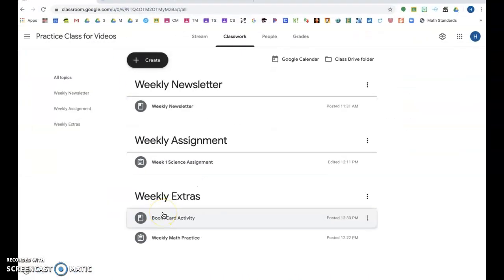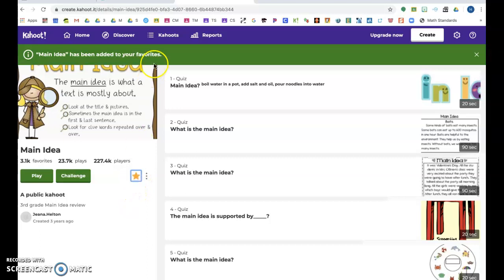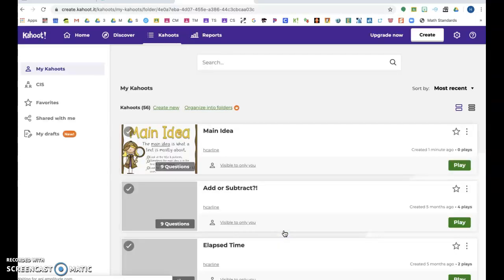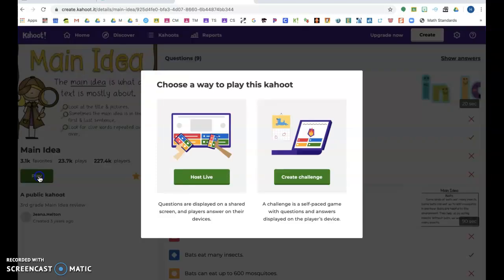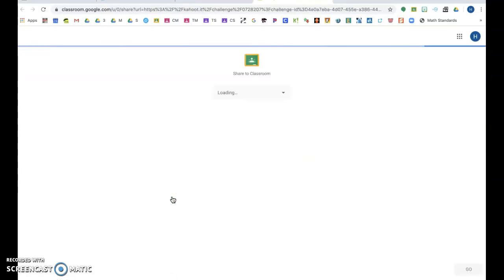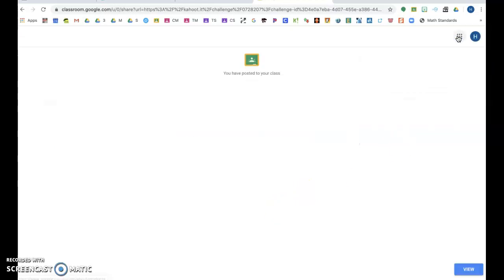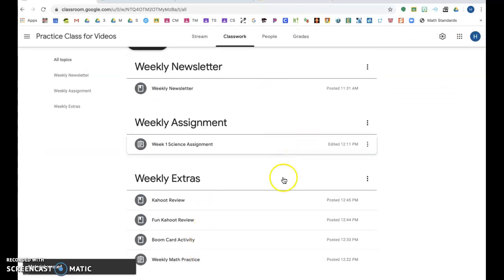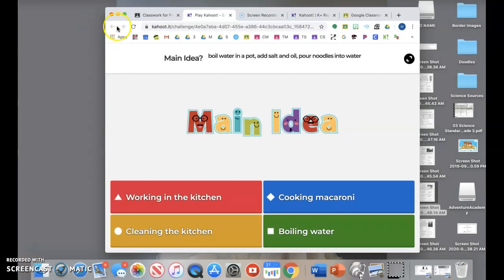Adding a Kahoot to your Google Classroom